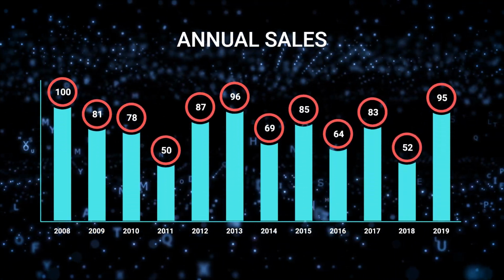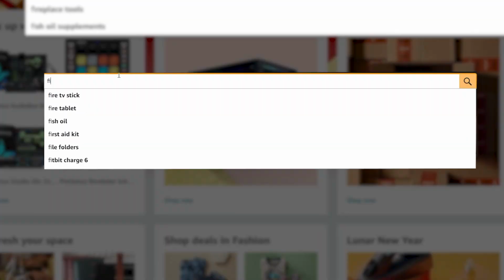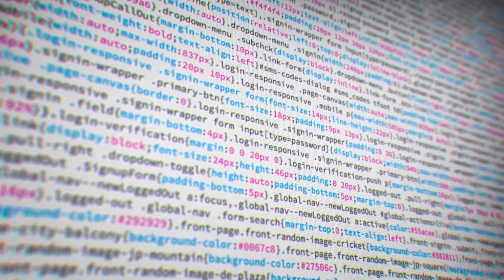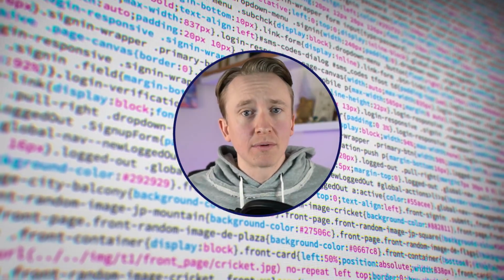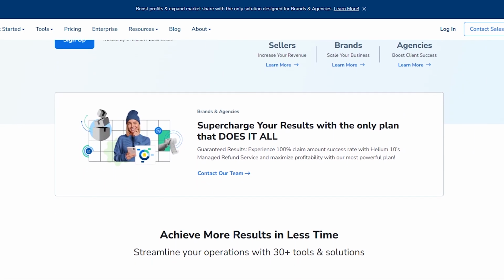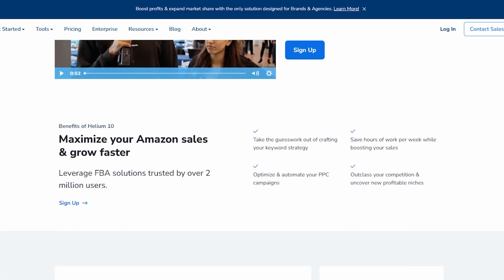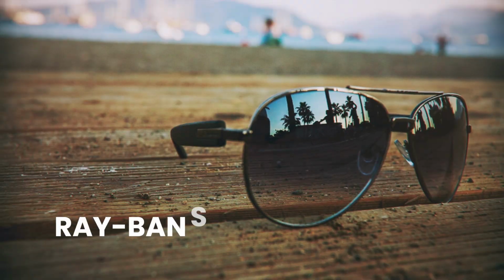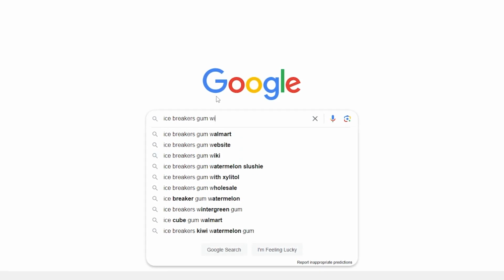Amazon Bundles: Everything You Need to Know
Today I am breaking down everything you need to know about Branded Amazon Bundles!

These can be a great next step in your Amazon selling journey after you have done Arbitrage and want to do more.

There are a few key things you need to know in order to have profitable and successful bundles that I am going to break down for you in this video.

Additionally, head over to Amazon at this to check out my best-selling book, Side Hustle to Full Time Income, so you can learn to add replens to your Retail Arbitrage and Online Arbitrage business!

Edited & managed by: Video Editing Experts